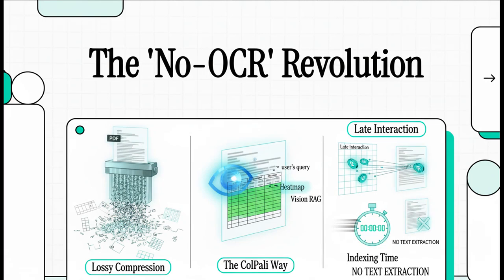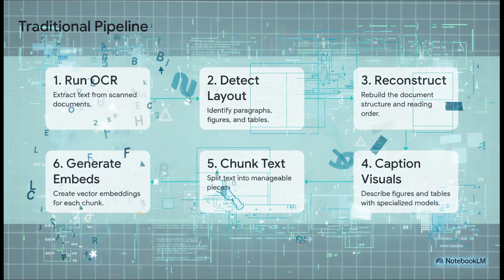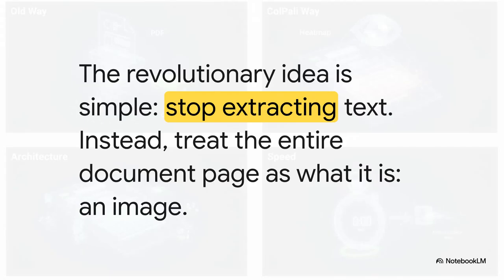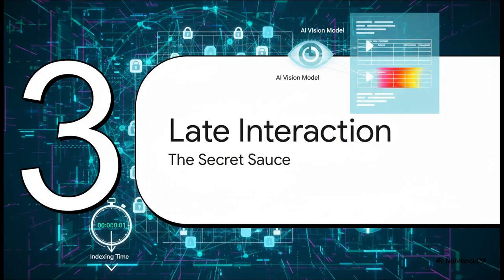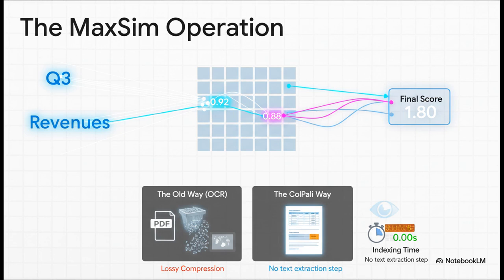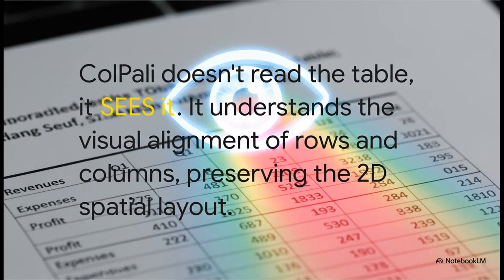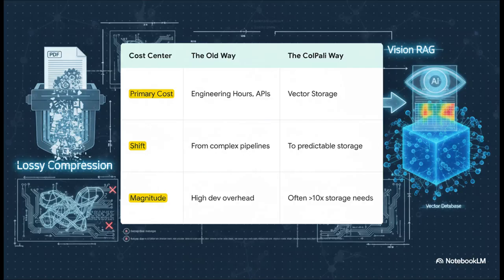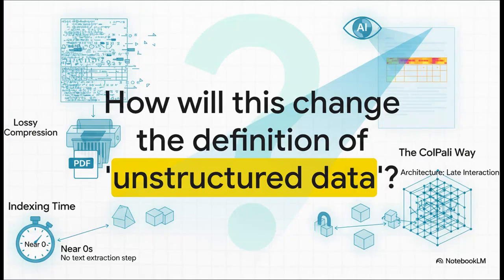ColPali: The End of OCR? (Vision-Based RAG Explained)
Traditional RAG is broken because OCR destroys document structure. We break down ColPali, the new model that creates embeddings from pixels, not text. We visualize how it combines PaliGemma-3B (Vision Model) with ColBERT (Late Interaction) to let you search complex PDFs, charts, and tables without ever converting them to text. We also analyze the "Storage vs. Compute" trade-off—is the massive increase in vector size worth the perfect accuracy?

Key Takeaways:

Vision RAG: Why treating a PDF page as a 1024-patch image preserves context that OCR strips away.

Late Interaction: Visualizing how the model compares your search query to every single patch of the image independently (MaxSim) to find needle-in-a-haystack data.

Table Understanding: Real examples of ColPali understanding a complex financial table that completely broke Tesseract and Unstructured.io.

The Setup: How to run this locally (it fits on consumer GPUs!) using the byaldi library.

The Cost Reality: Warning you that your Vector DB size will explode (100x larger indices) and how to handle it.